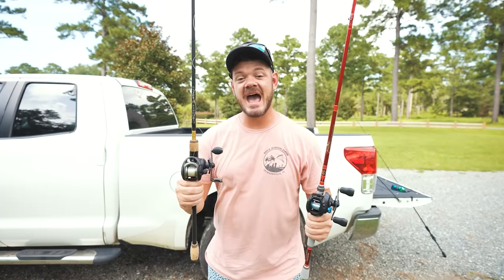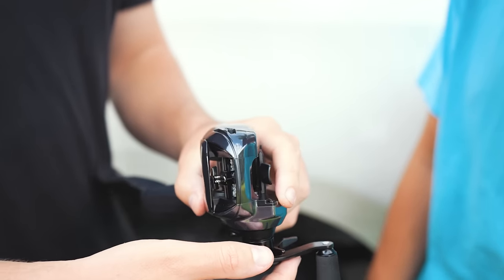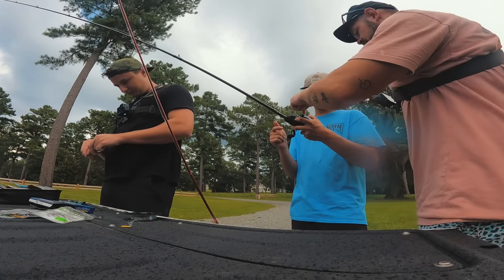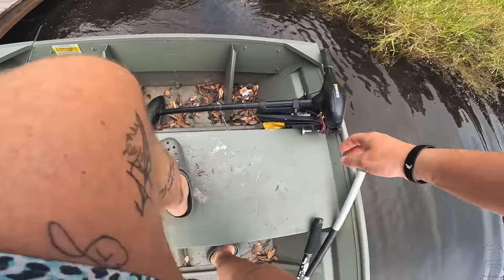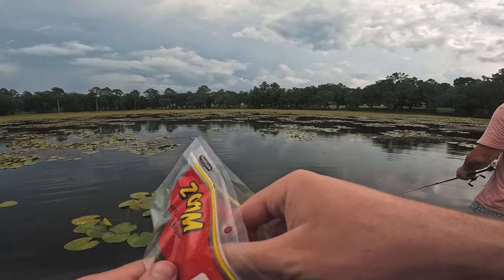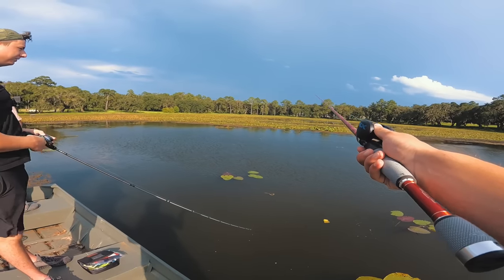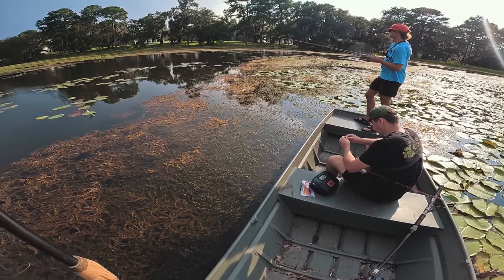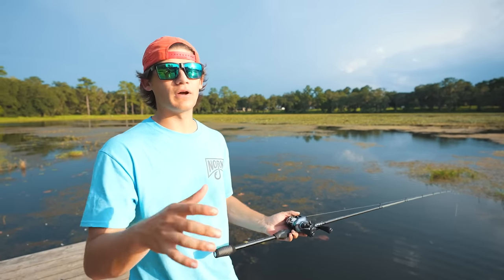$1 vs $1000 Fishing Reel Challenge! (Daiwa Limitbreaker)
Don’t miss out on all the action this week at DraftKings!  Download the DraftKings app today!

Testing the differences in a $1 Fishing reel, $100 Fishing reel and a $1000 fishing reel! We got our hands on a brand new straight from Japan, Daiwa LIMITBREAKER baitcaster, the world's most expensive bass fishing baitcaster. Head to head in this 1v1v1 fishing challenge, Fishing With Norm, Trey, and YakPak attempt to catch both numbers and size in this hilarious fishing challenge!

Gambling Problem? Call
1-800-GAMBLER
-Eligibility restrictions apply. Void were prohibited. $10 entry fee req.
-Ends 09/07/23 at 11:59 PM ET